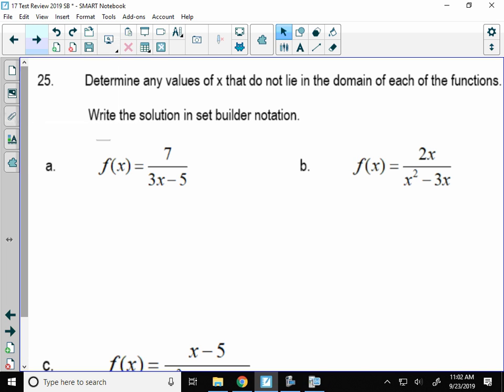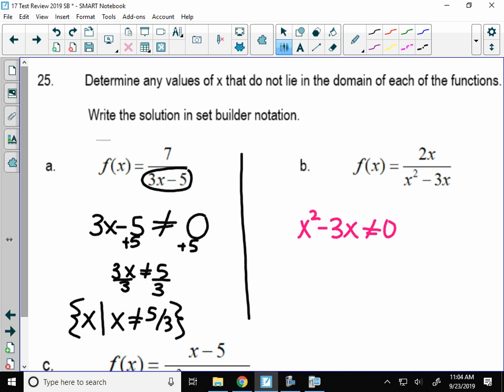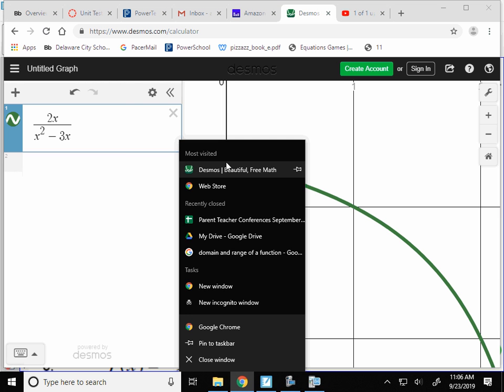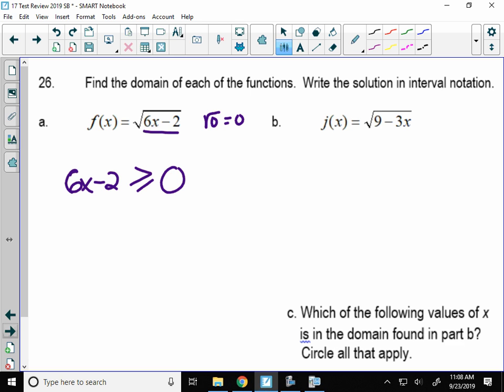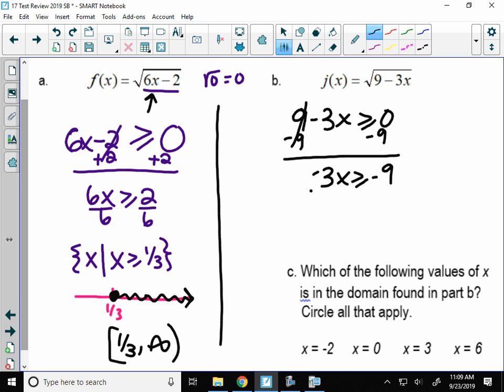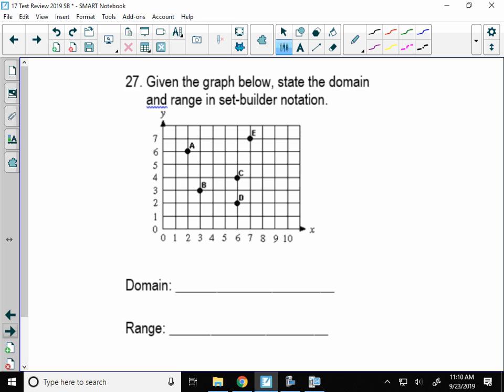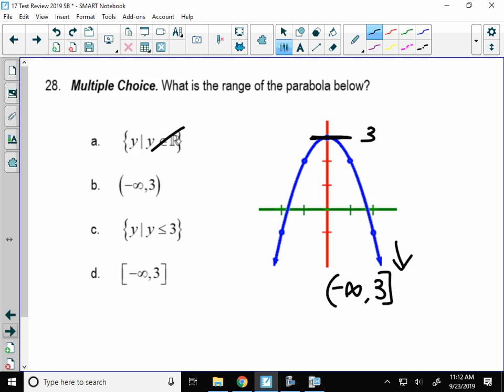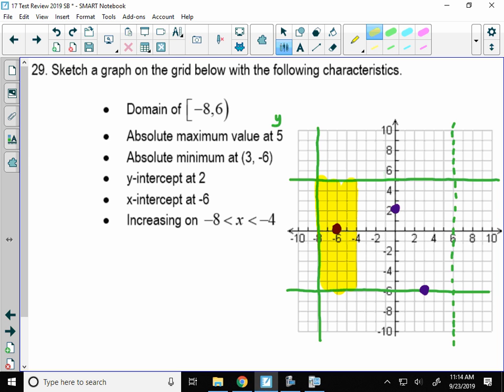HA2 Unit 2 Test Review #25 29